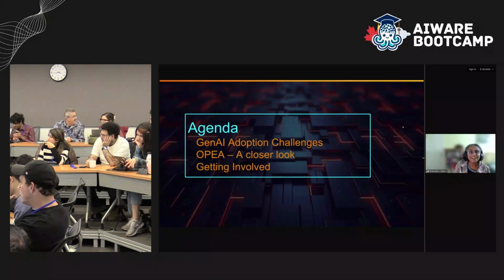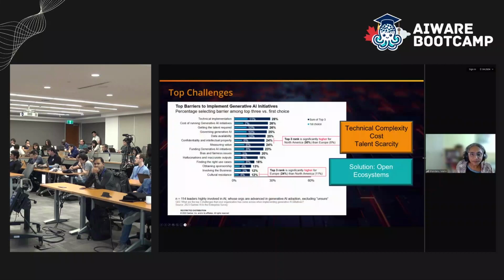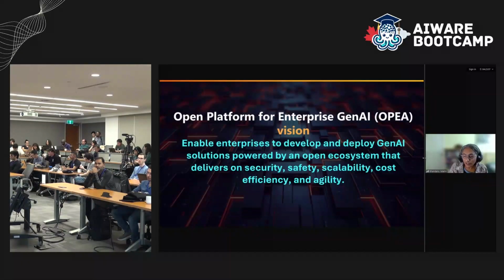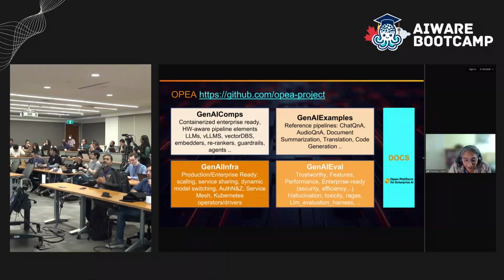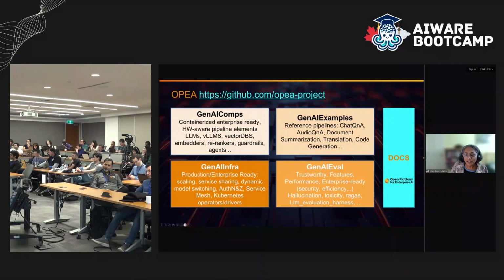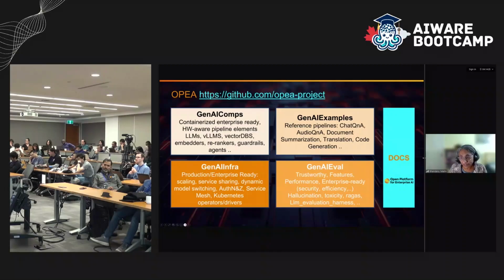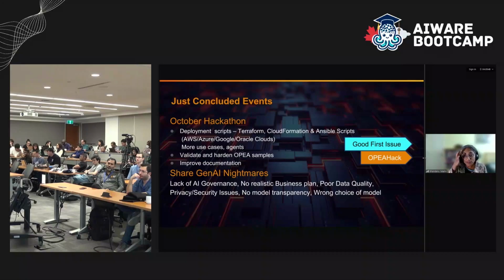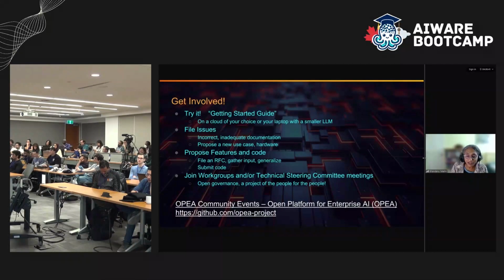Day 1: ОРЕА Introduction and Opportunities to Get Involved, Dr. Malini Bhandaru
This session provides an overview of the Open Platform for Enterprise AI (OPEA), a collaborative initiative under the Linux Foundation. It outlines OPEA’s multi-industry collaborations with leaders in AI and enterprise technology, highlighting how businesses and individuals can participate, contribute, and integrate open-source AI frameworks into their operations. Key research areas such as compliance, observability, and interoperability across enterprise AI applications, which OPEA deems critical to the future of AI, will also be explored.

About Malini Bhandaru
Dr. Malini Bhandaru is a cloud native architect focused on AI, confidential compute, security and performance. She has been engaged in open source for over a decade. She started at Intel as a server power and performance architect. Over her career, she has worked on autonomous driving, health care, remote monitoring and management, and telecom applications. Malini is a frequent conference speaker, has served on KubeCon and OSS program committees, has a Ph.D. in Machine Learning and has 25+ patents. She is a STEM coach, passionate DEI advocate and mentor, and avid gardener.